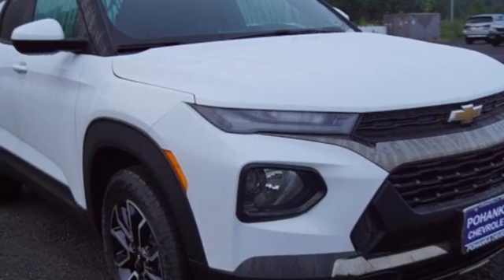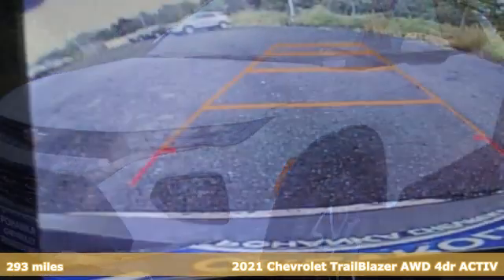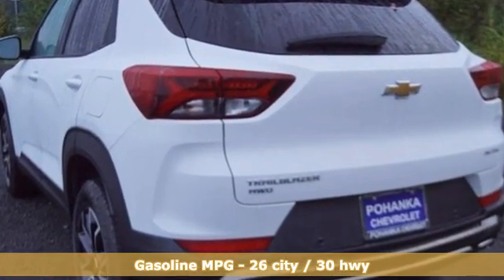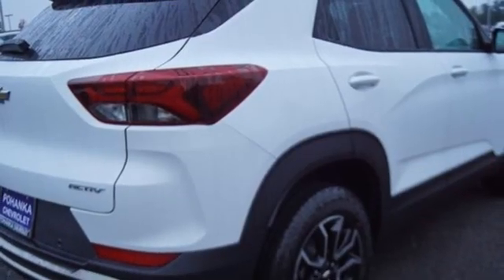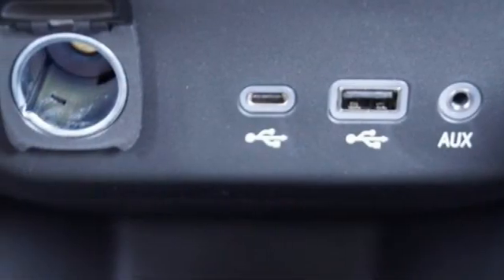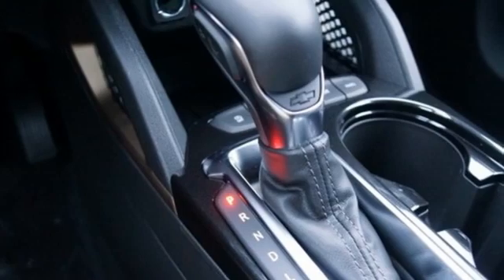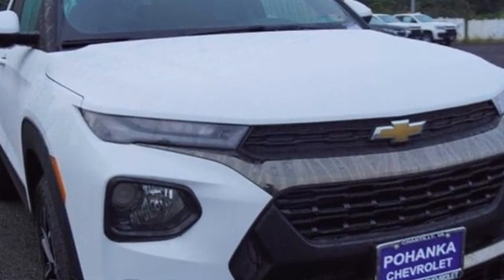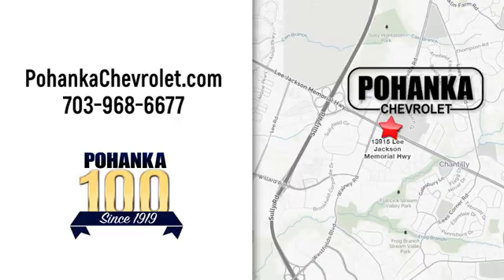New 2021 Chevrolet TrailBlazer Manassas VA Chantilly, MD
Year: 2021
Make: Chevrolet
Model: TrailBlazer
Trim: ACTIV
Engine: 1.3L Ecotec Turbo DOHC SIDI w/VVT
Transmission: 9-Speed Automatic
Color: White
Interior: Jet Black With Arizona Accents
Stock #: TMB035773
VIN: KL79MSSL0MB035773
Summit White 2021 Chevrolet TrailBlazer ACTIV AWD 9-Speed Automatic 1.3L Ecotec Turbo DOHC SIDI w/VVTbrbrLocated right next to Dulles International Airport on Route 50 in Chantilly, Fairfax VA. 26/30 City/Highway MPGbrbrbrAll prices exclude taxes, title, license, freight, and dealer processing fee of $899.00. Published price subject to change without notice to correct errors or omissions or in the event of inventory fluctuations. All features not on all vehicles. Vehicles shown are for illustration purposes only. Price includes: $750 - Chevrolet Consumer Cash Program. Exp. 11/02/2020

Address:
13915 Lee Jackson Hwy